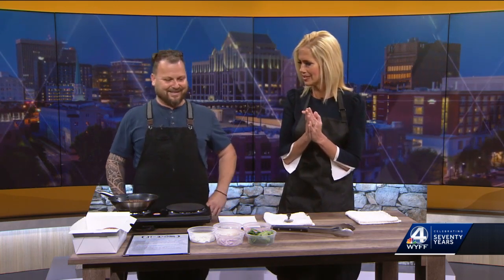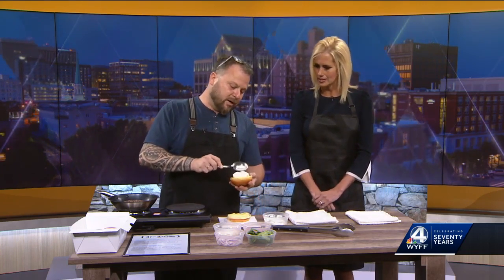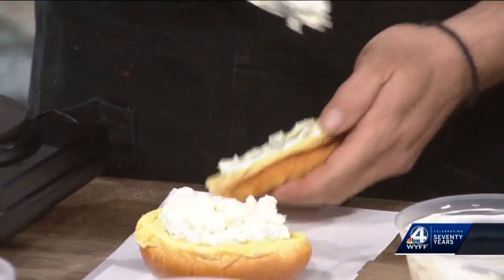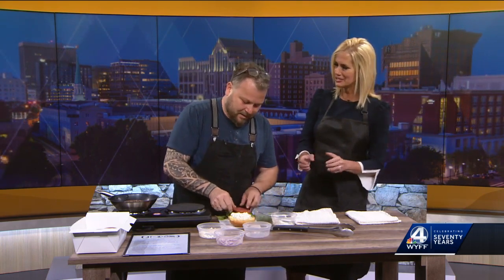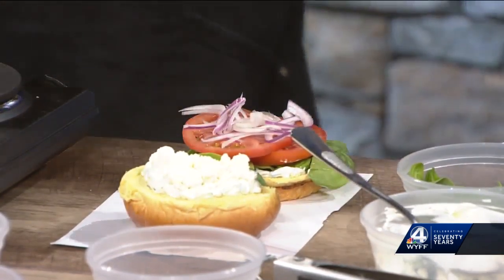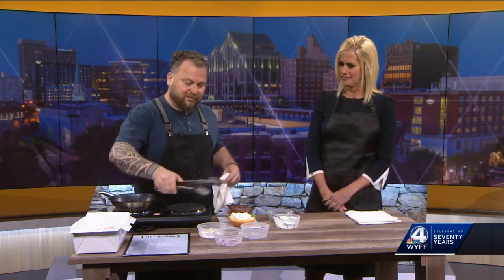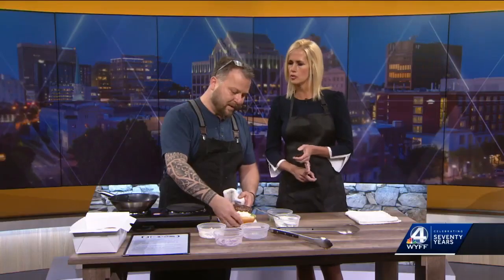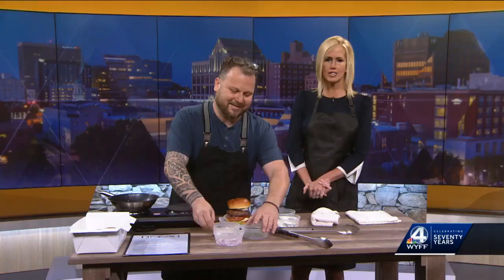'Greekville' returns to South Carolina city; chef shares authentic recipe